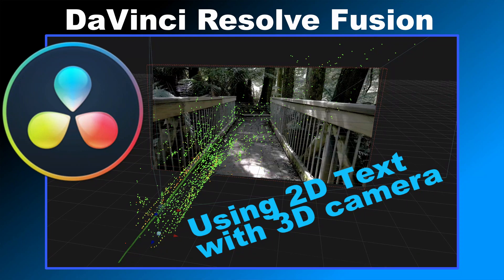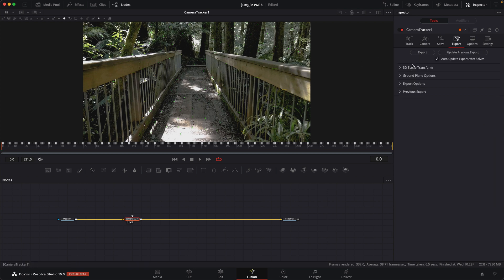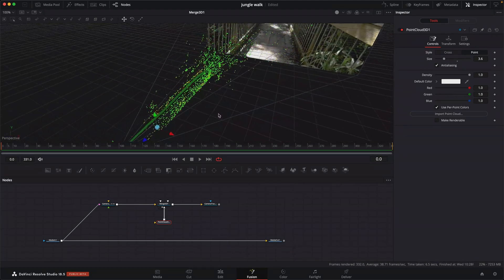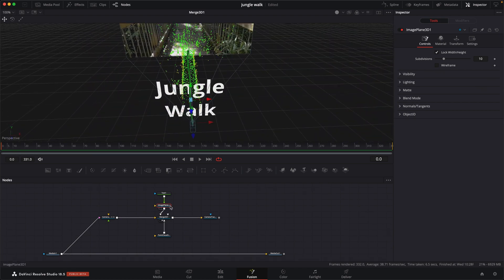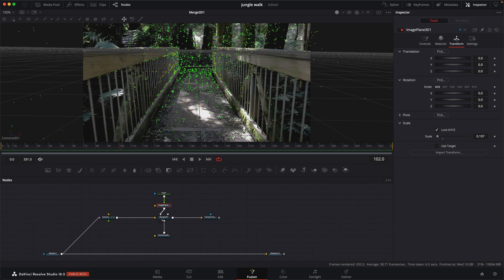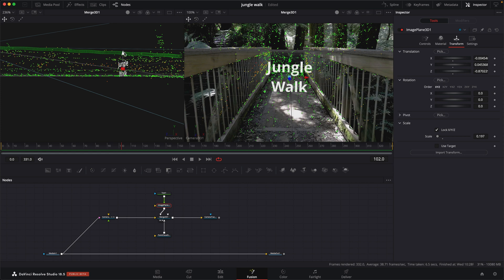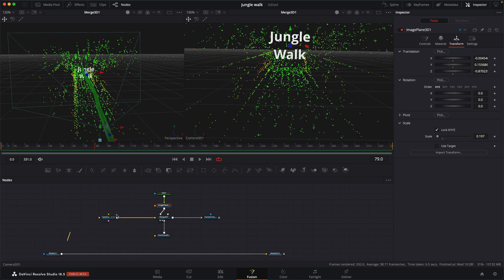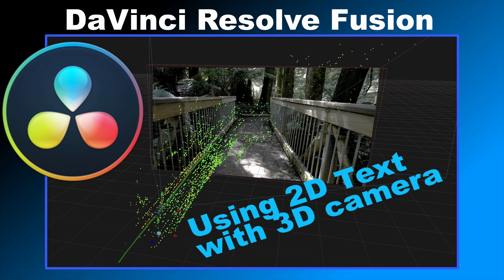Using 2D Text with a 3D Camera in DaVinci Resolve Fusion (Beginner)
In this quick tip tutorial we will take a look at a way we can add 2D text to a 3D camera in DaVinci Resolve Fusion. By adding our 2D text to an image plane we can accurately place our text in a 3d scene to match the camera move. This is a beginner (noob) video that walks you through one way to achieve this effect.

If you would like to follow along here are the links to video clips:

We've had people reach out asking how they can help support. If you feel the videos add value, we just setup a paypal me account if you would like to help support us:

**Timestamps**

0:00 Intro/Overview
0:30 Tracking with Camera Tracker
2:08 Adding 2D text
3:32 Adding 2D text to 3D Scene
5:45 Finishing

Affordable Tools for Indie Filmmaking that We Use:

Resolve Studio
Mini Ursa
OWC Thunderbolt Hub
Wacom Intuos Pro
M-Audio Reference Speakers
insta360 X3 KIt
Canon 7D
Blue Yeti Microphone
Tall Backdrop Stand: b
10X20 ft Background Muslin Backdrop
iMac 27"
iPad Pro
Anker USB C Hub for iPad Pro
BenQ Monitor
DJI Phantom 4 Pro